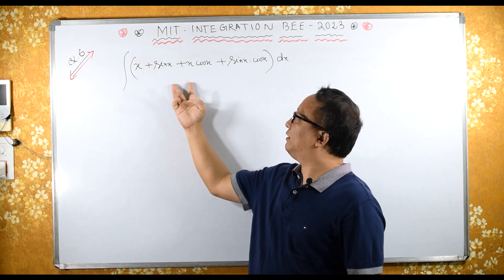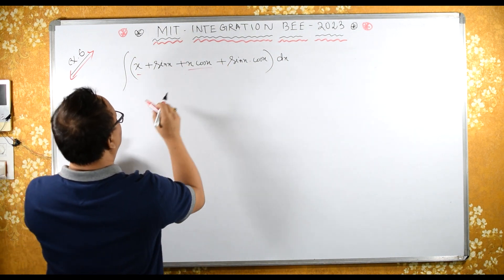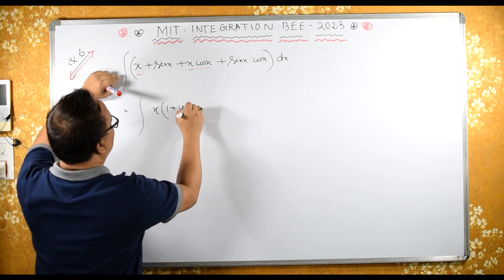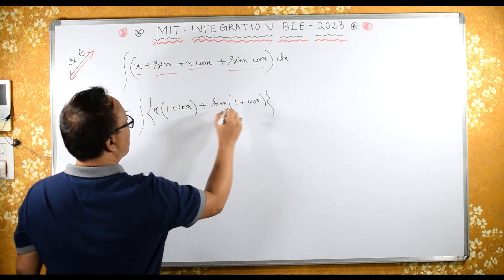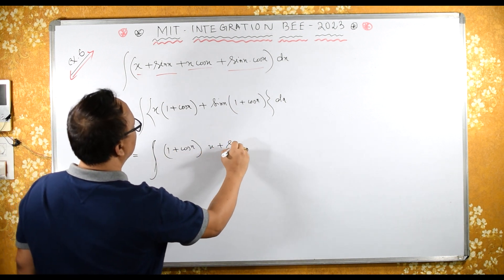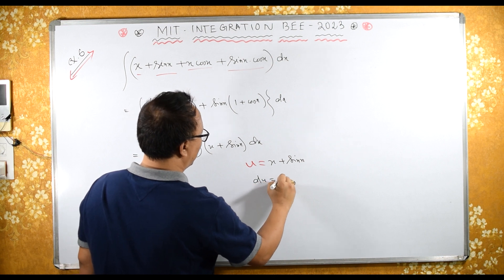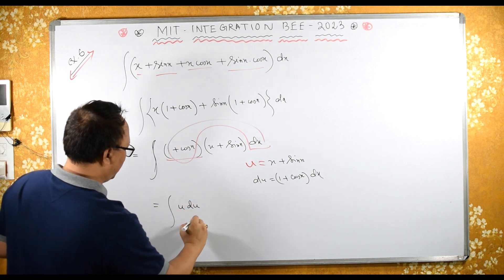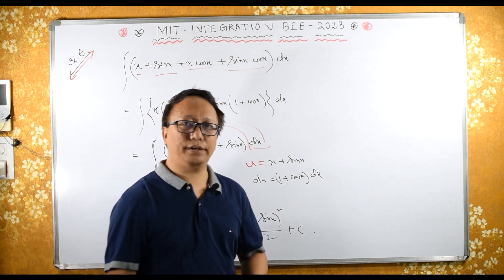MIT Integration Bee Qualifying Exam 2023: Top-Notch Solution for Question 6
MIT Integration Bee 2023: Solving Question 6 - Qualifying Exam

In this video, we present the solution to Question 6 of the MIT Integration Bee Qualifying Exam 2023. Join us as we walk through each step of the problem and demonstrate how to arrive at the correct answer.
Perfect for students preparing for the exam or anyone interested in learning more about advanced mathematics.